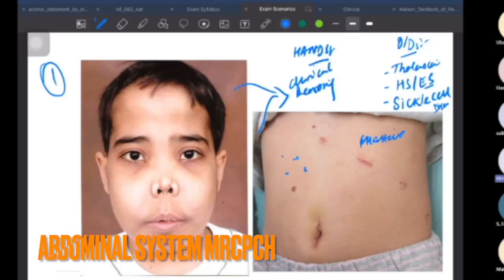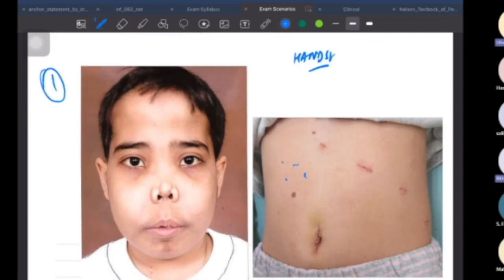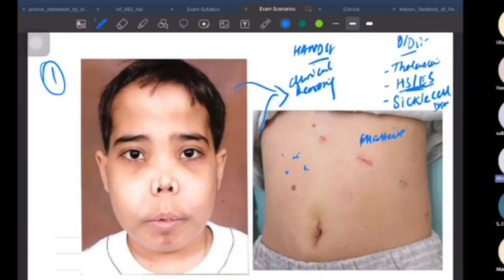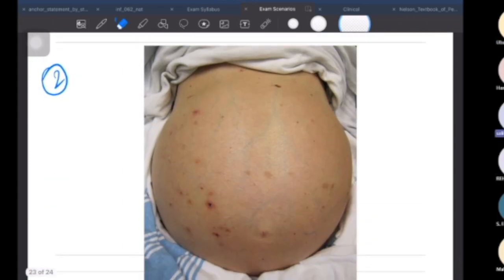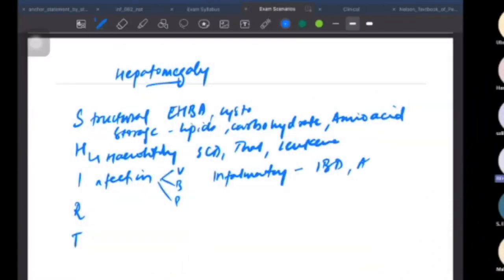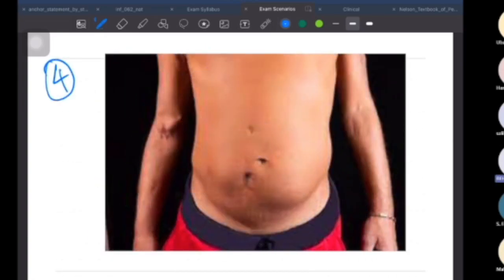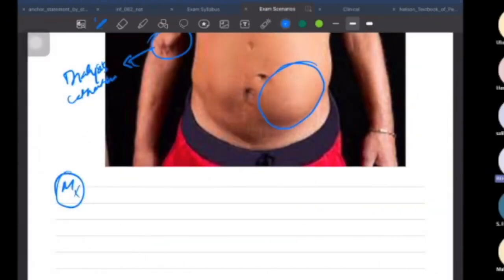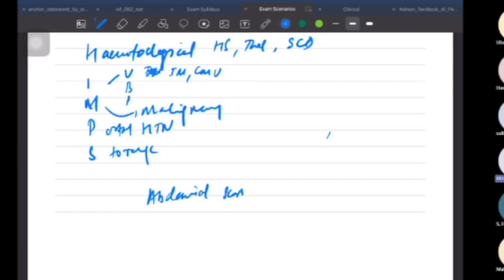MRCPCH (Abdomen) Clinical Exam Revision Series 17